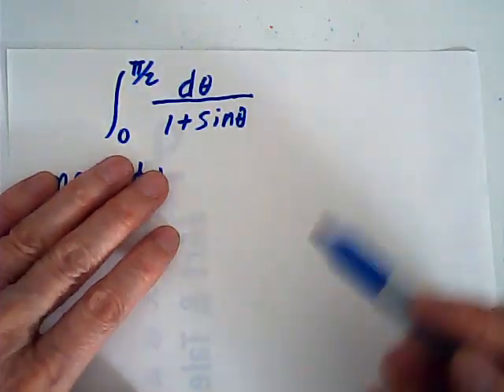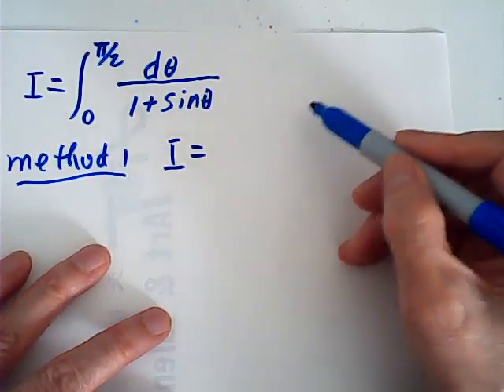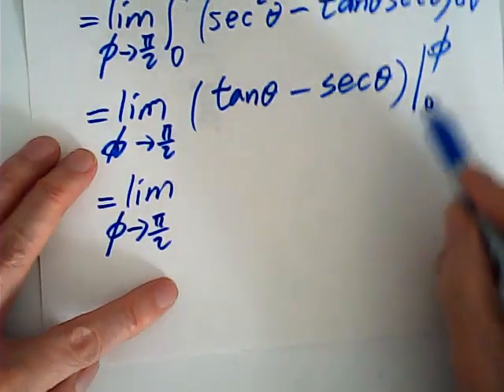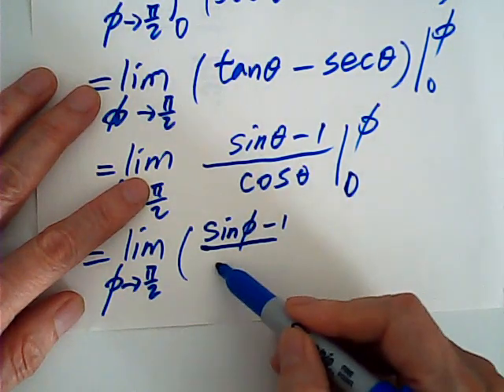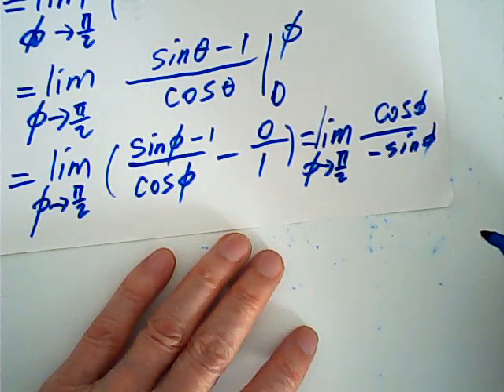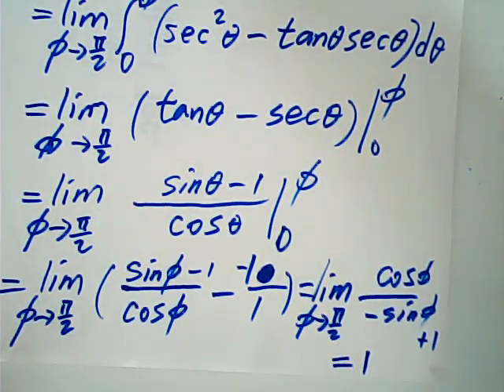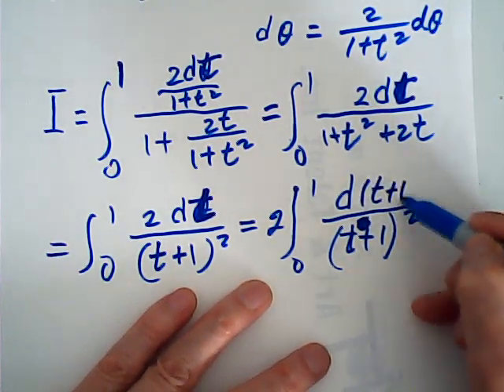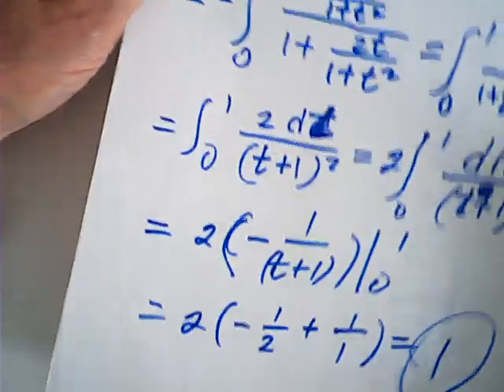an integral involving trig function with 3 methods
to practice evaluating a definite integral involving trig functions by 3 different methods